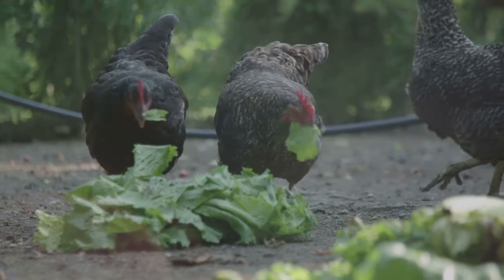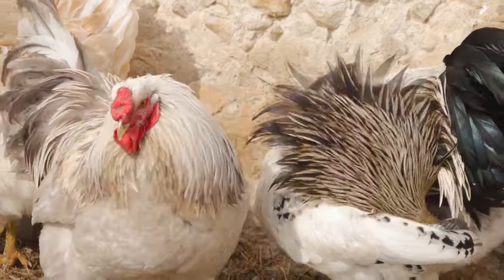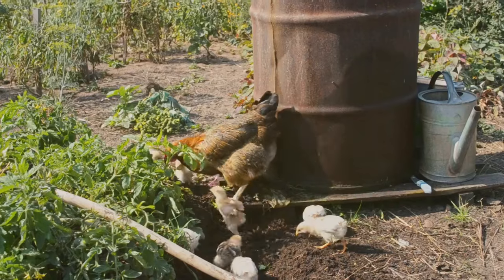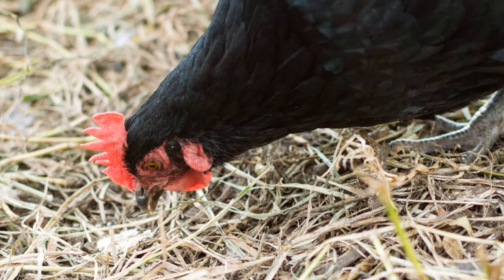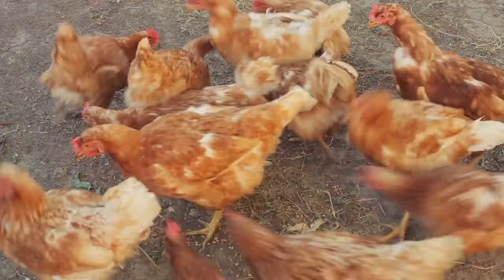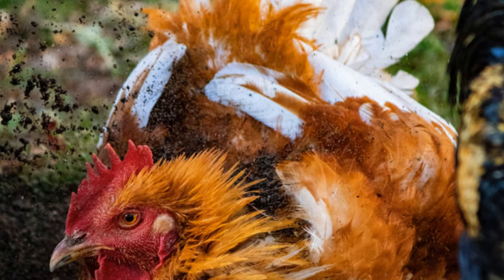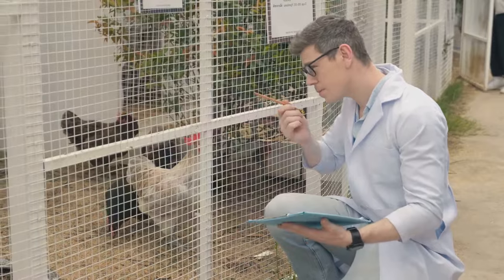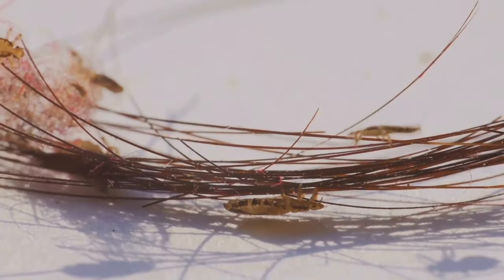Natural Deworming for Chickens with Diatomaceous Earth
Learn how to naturally deworm your chickens using diatomaceous earth. Discover the benefits of this eco-friendly solution for maintaining poultry health and preventing parasites. Explore how diatomaceous earth works, its application methods, and the advantages over conventional deworming treatments. This video will guide you through safe and effective practices to keep your flock healthy and thriving.

Perfect for chicken keepers, homesteaders, and those interested in natural poultry care.

Chapters
Chapter 1: Introduction to Diatomaceous Earth (0:00 - 0:30)
Chapter 2: Applying Diatomaceous Earth (0:30 - 1:30)
Chapter 3: Benefits of Diatomaceous Earth (1:30 - 2:30)
Chapter 4: Types of Parasites (2:30 - 3:15)
Chapter 5: Using Diatomaceous Earth for Parasite Control (3:15 - 4:00)
Chapter 6: Maintaining a Healthy Flock (4:00 - 5:00)
Chapter 7: Conclusion (5:00 - 5:30)
Chapter 8: Call to Action (5:30 - 6:00)
Chapter 9: Outro (6:00 - 8:39)